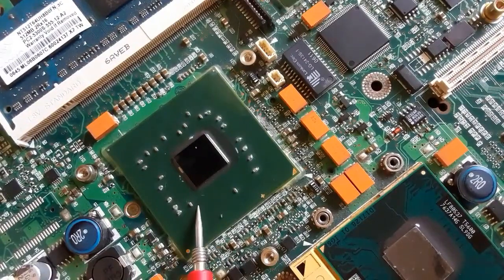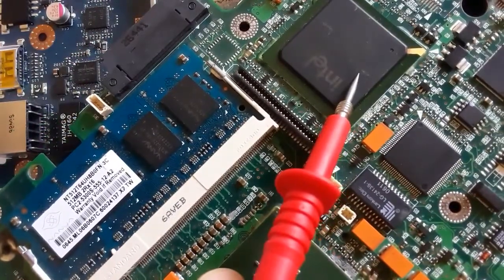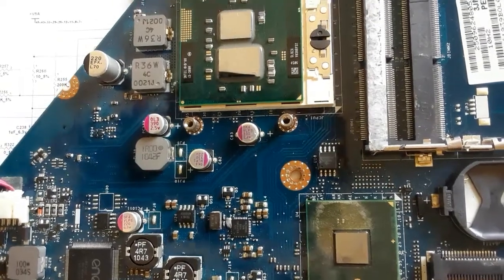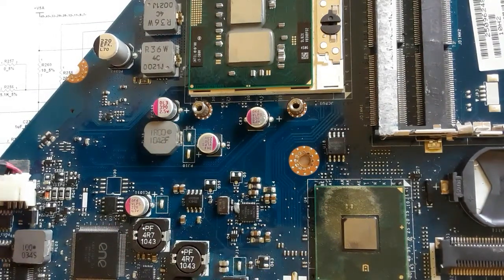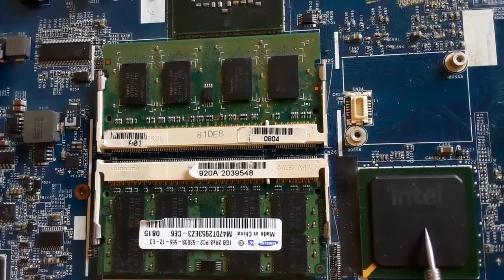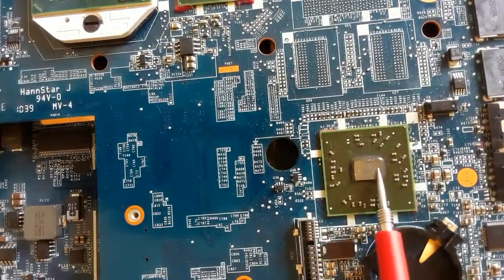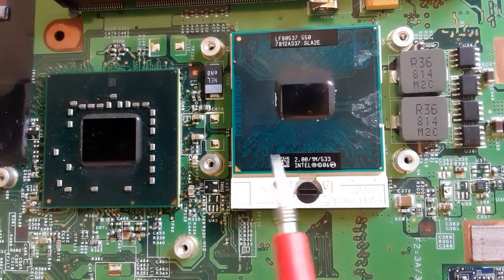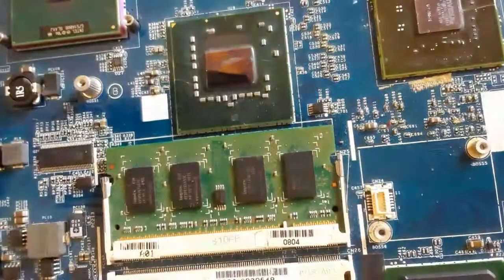Laptop chipsets explained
You going to learn all about laptop chipsets including CPU, Northbridge, Southbridge, PCH/GMCH GRAPHIC CARD, AND ICH.